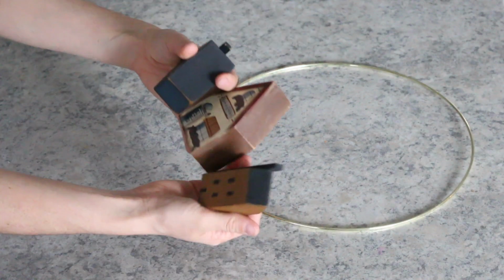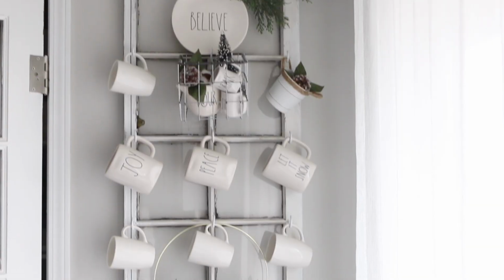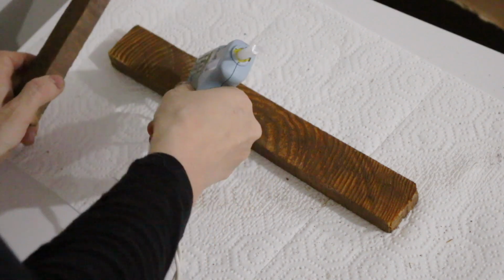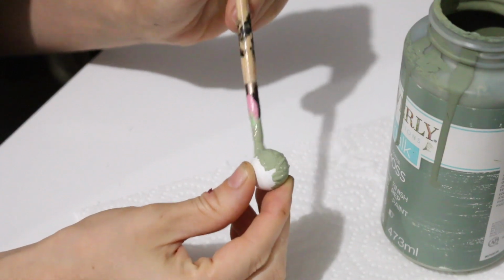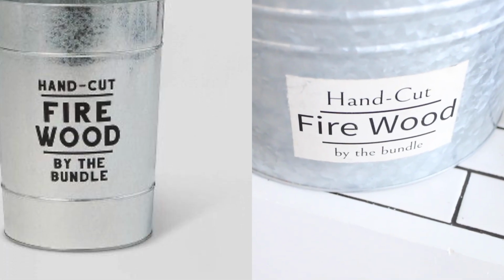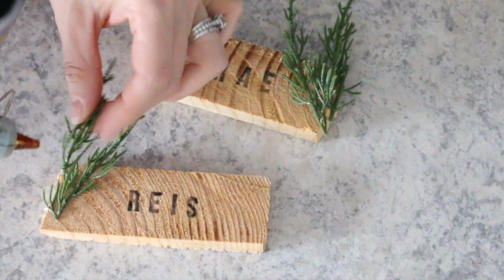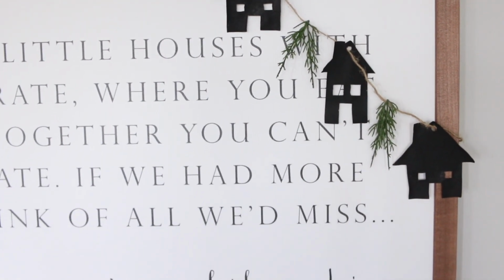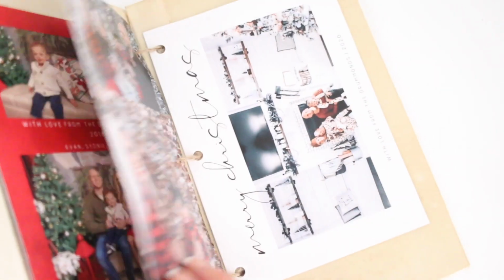8 QUICK EASY DIY CHRISTMAS DECORATIONS| FARMHOUSE CHRISTMAS DIY DECOR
In todays video, I’m sharing how I made 8 rustic/farmhouse decor ideas for Christmas!  These diys are all so simple but they add a lot to my space! I hope you guys find some inspiration from these ideas!

If you are new here my name is Sydnie and I make decorating, cleaning, hauls, and DIY videos here on youtube!  Xoxoxoxo